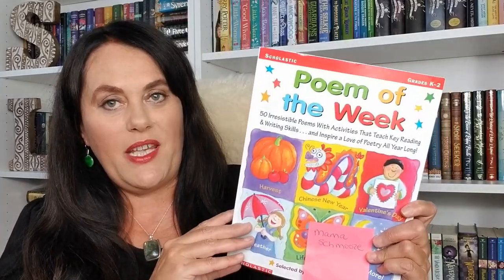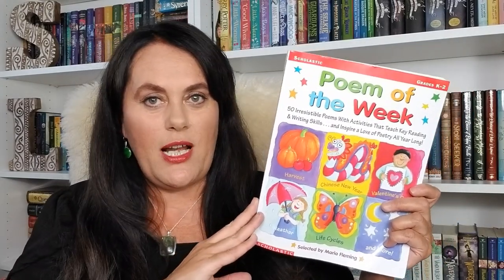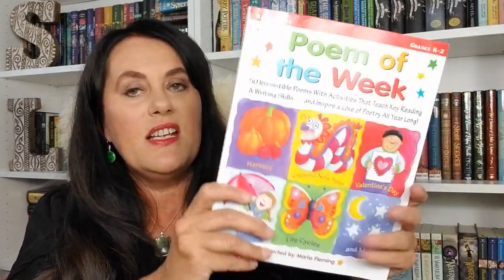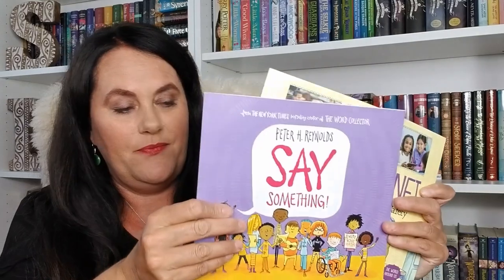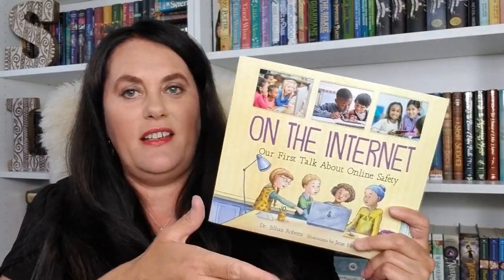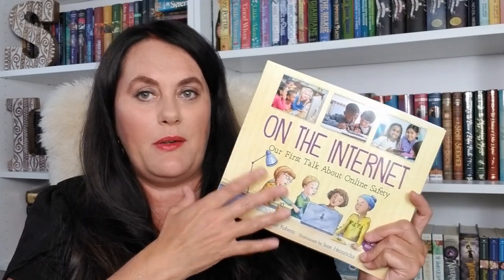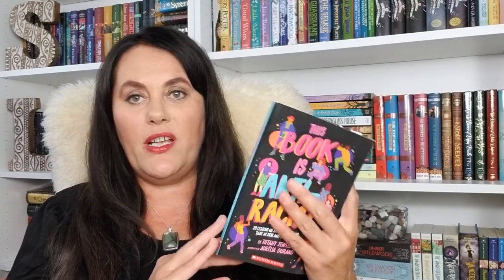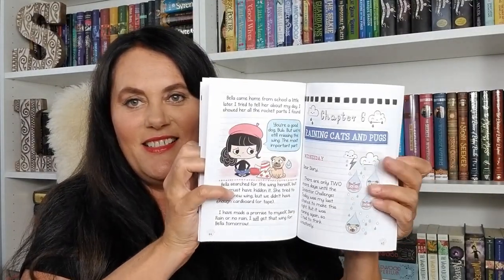HOMESCHOOL HAUL | Curriculum, décor, and fiction (chapter, picture, and middle grade books)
BOOKS, CURRICULUM & DECORATIONS FOR OUR HOMESCHOOL SPACES!!

This was my first time ordering from Scholastic. I wanted to share my experience and hauls with you.

Hopefully you find something for your home.

Get $10 OFF your FIRST ORDER at Book Outlet
(Referral: we both get $10 off!)

A LIVELY PERSPECTIVE
I post videos weekly